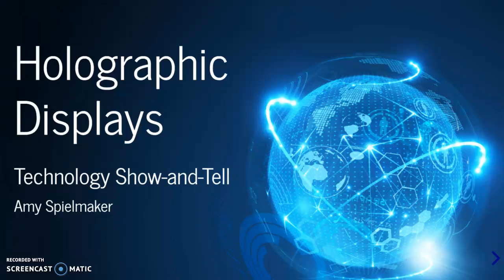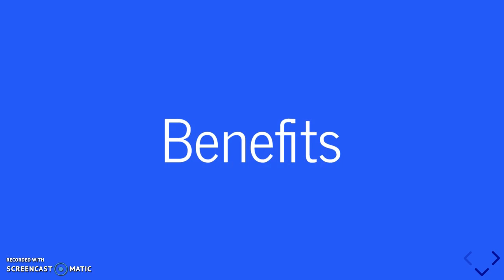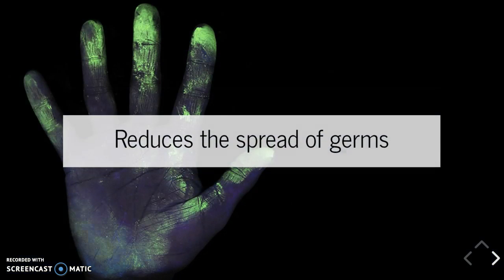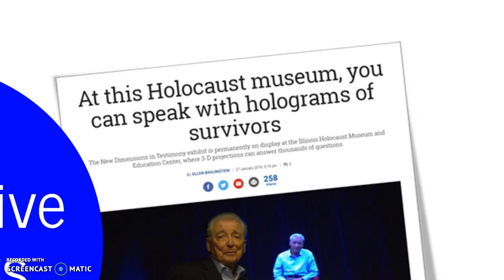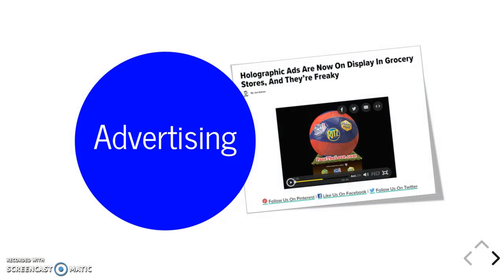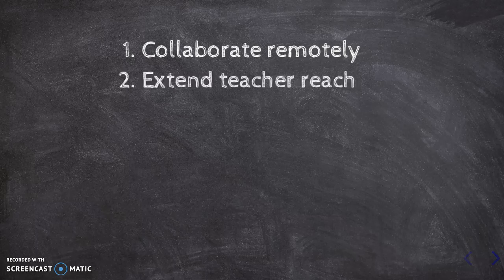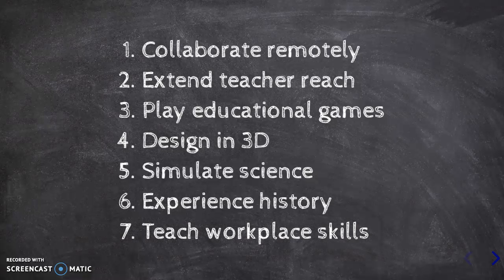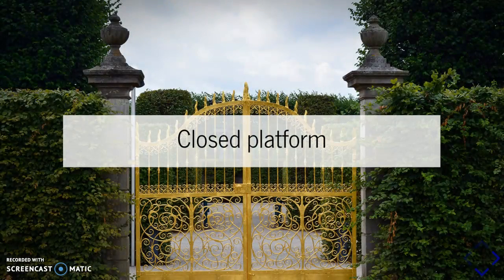Holographic Displays Technology Show & Tell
LIB 686